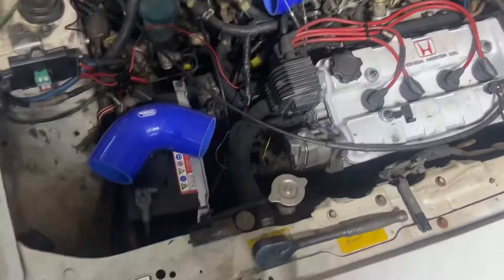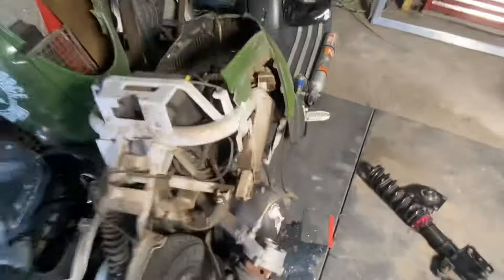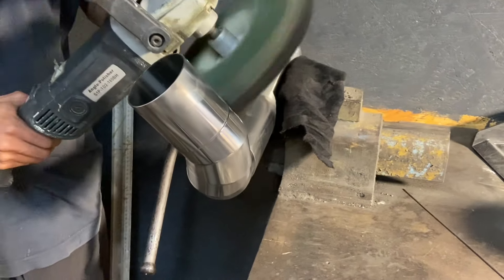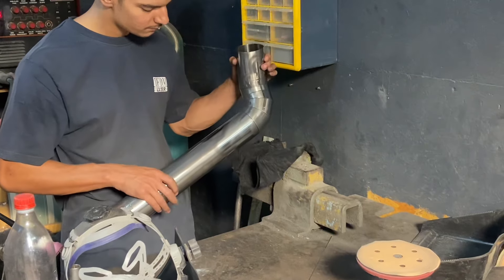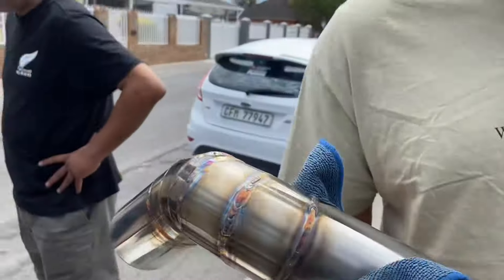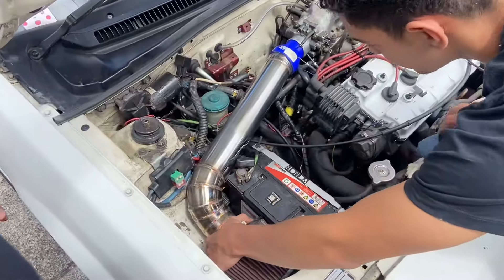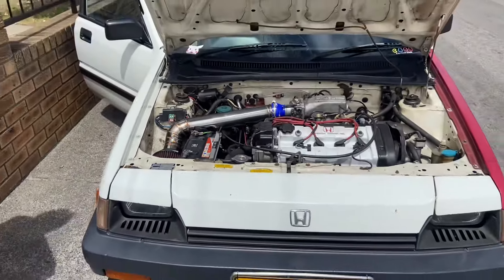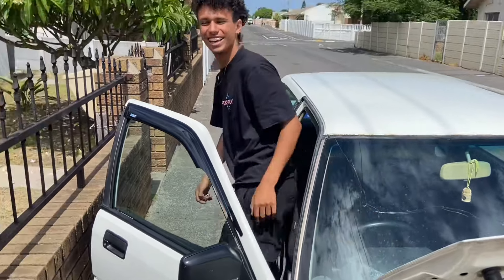Getting a Custom Cold Air Intake for Lara!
Yes, I know the silicon reducer isn't meant to be used like that, I replaced it.

Music from:@tashriekmusic